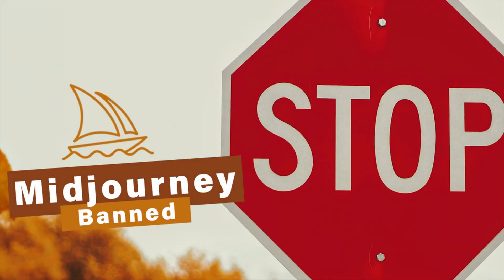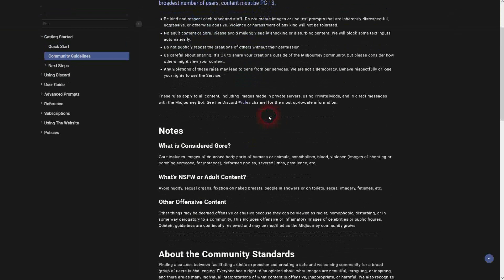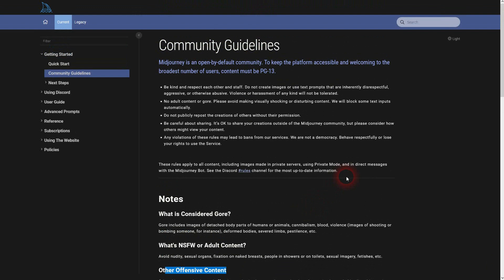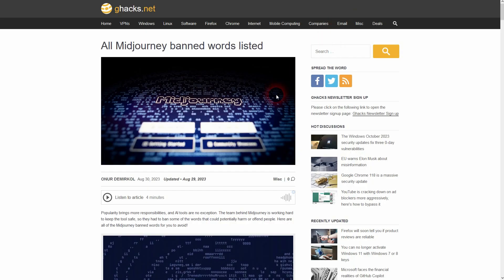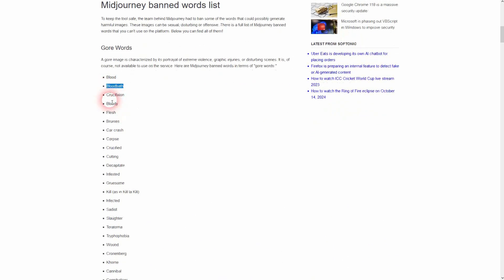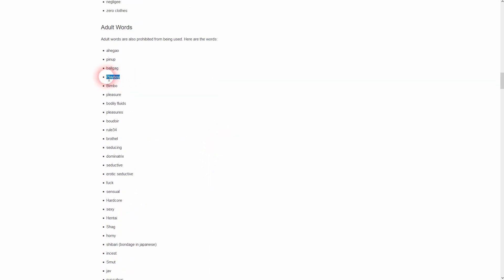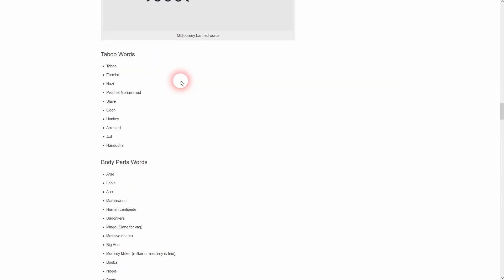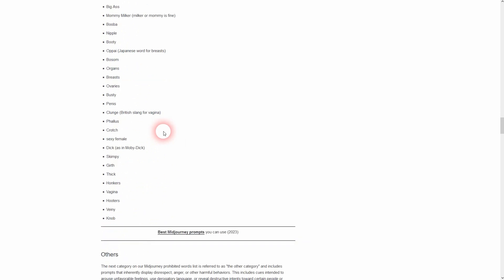What Words are Banned in Midjourney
In this tutorial I'll show you where to find a list of banned words in Midjourney.